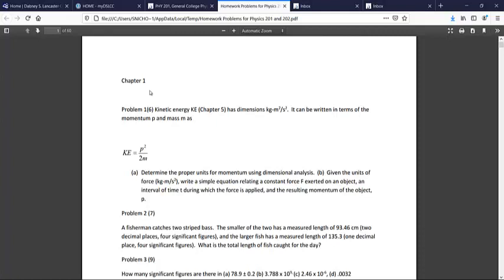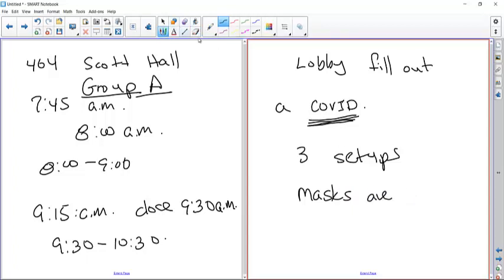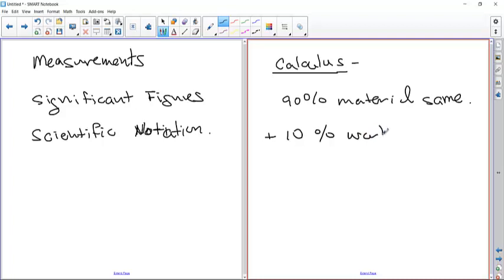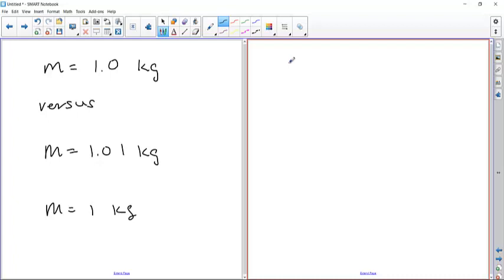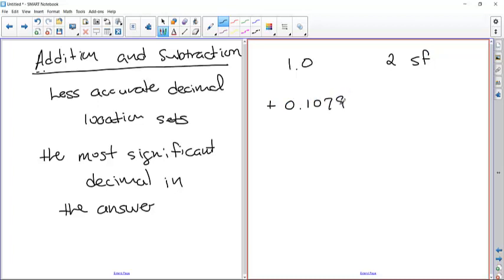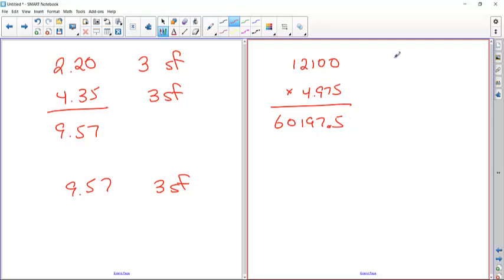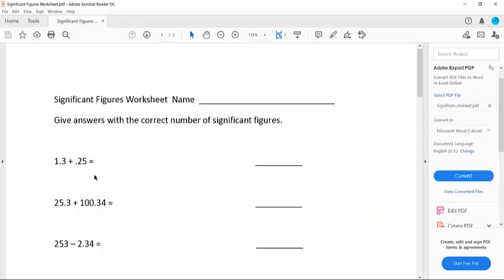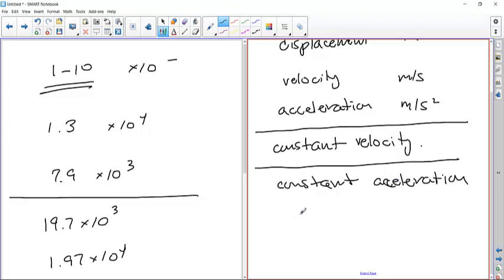August 24 Class